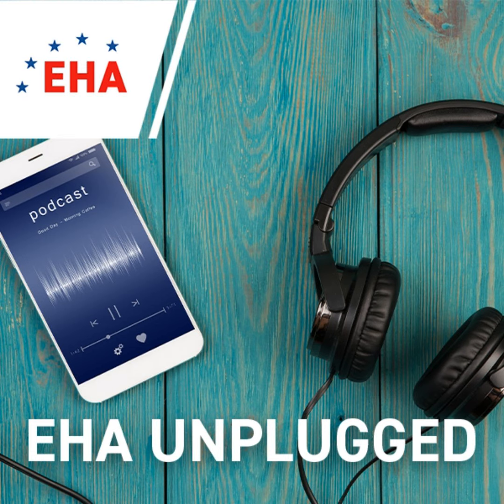Health Technology Assessment (HTA)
Join our guest Dr Martin Kaiser and host Dr Nathalie van Havre, as they talk about Heath Technology Assessment (HTA) in hematology and in Europe’s public healthcare landscape.

Our speakers discuss the relevance of HTA for hematologists and how it aims to standardize access to new health technologies for patients across Europe. Furthermore, they examine the challenges in generating solid evidence to support these assessments, particularly in the case of rare diseases, and whether HTAs are likely to cause new delays for new health technologies to reach the patients.

Next, the social and economic implications of HTA are discussed, in particular costs, limited resources, and equality in access to treatment. Dr Kaiser concludes this podcast by emphasizing the importance of HTA education and awareness in medical education.

Host: Dr Nathalie van Havre; Guest: Dr Martin Kaiser

What did you think of this podcast? Share your opinions with us in this short feedback survey.

Would you like to explore more eLearning or podcasts? Please visit the EHA Campus.